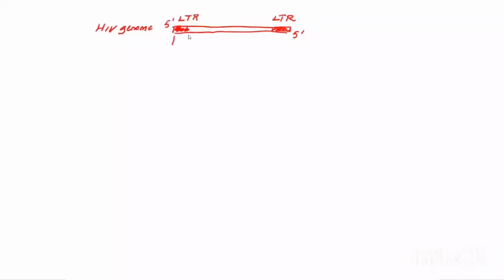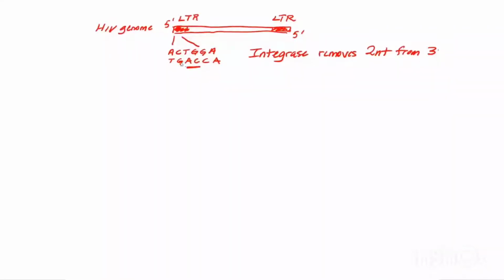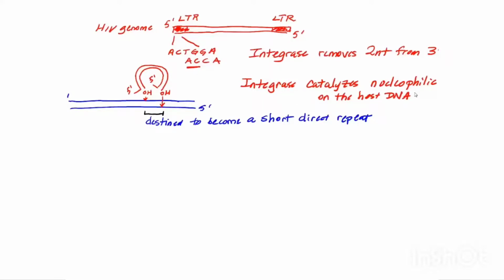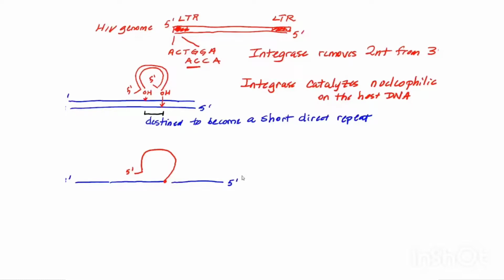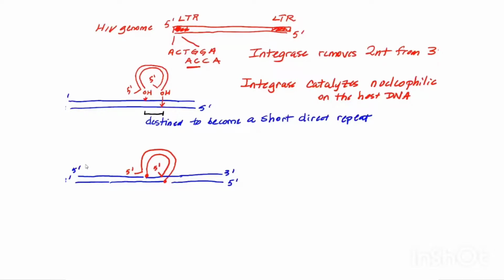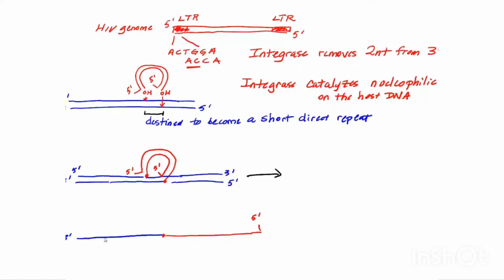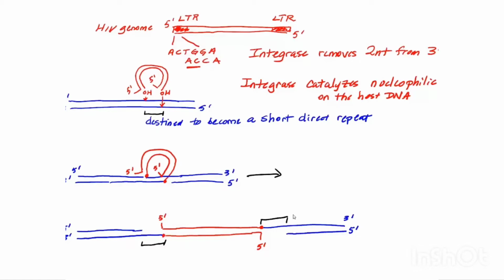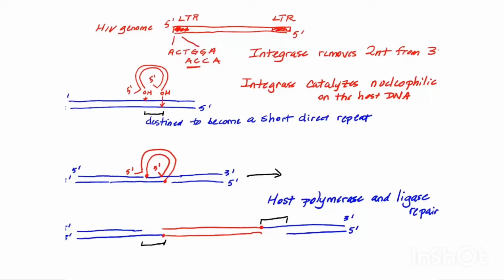Retroviral Integration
Retroviral Recombination

Integration is an obligatory replication step for all retroviruses. The process begins after the virus enters the cell and the RNA genome is reverse transcribed into a double-stranded DNA. The direct precursor to integration is the linear form of viral DNA.